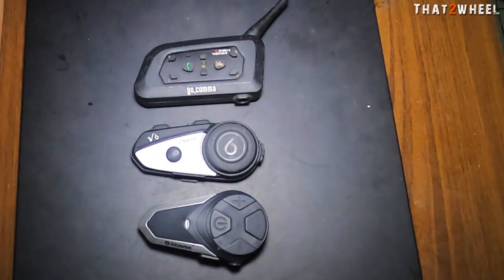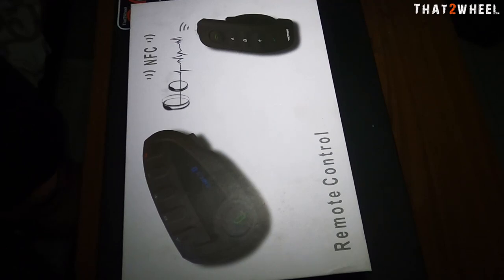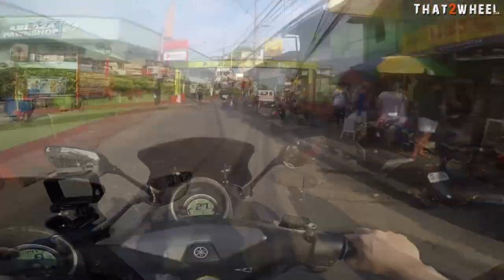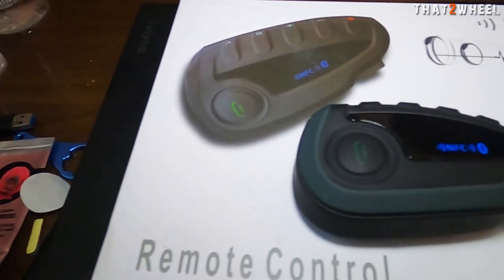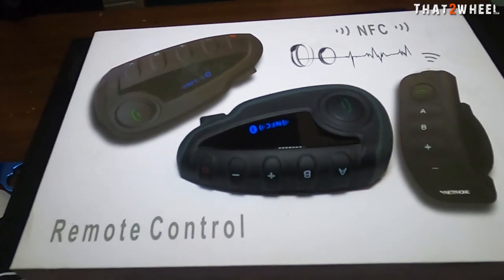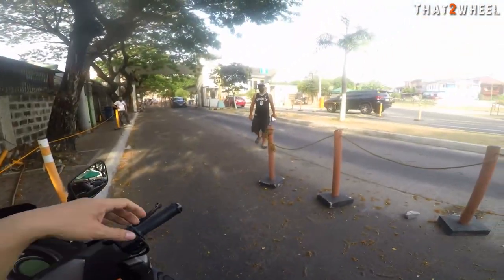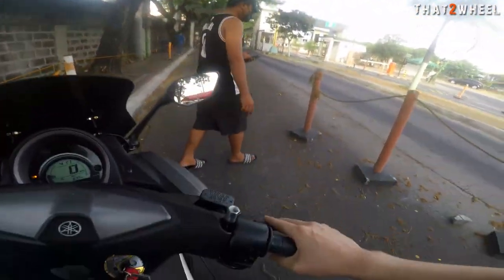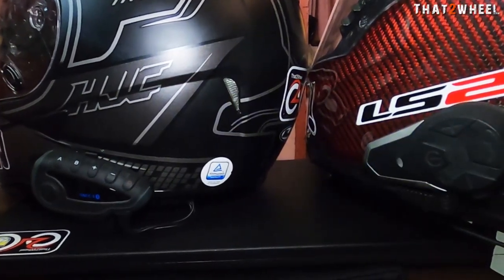Comparison Helmet Bluetooth Intercom | Yamaha NMAX 155 ABS Pick up | Day 30 of ECQ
Another addition to our Motorcycle Helmet Intercom. The Pick up, unboxing and installation. In this video, we also feature the following BT intercom:
Ejeas
BT S3
Vimoto v6
Vnetphone v8